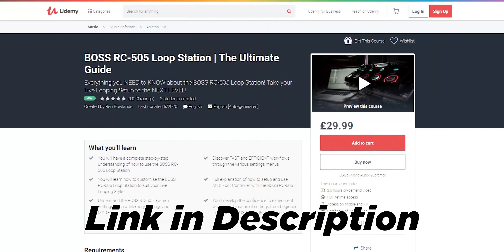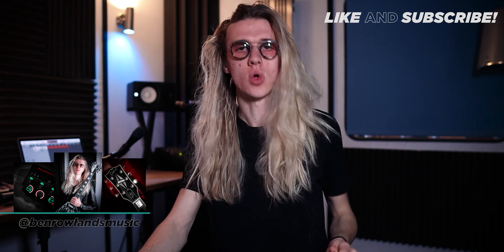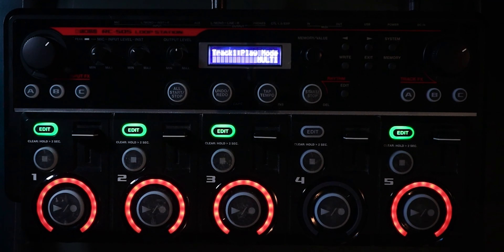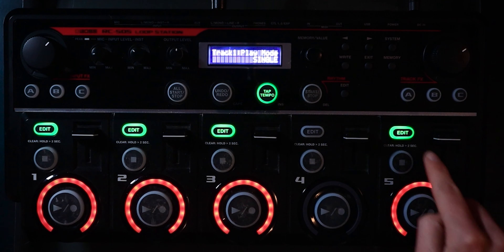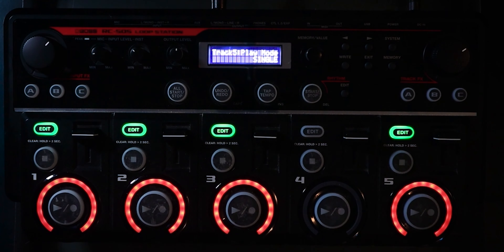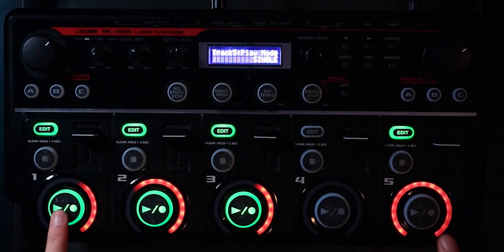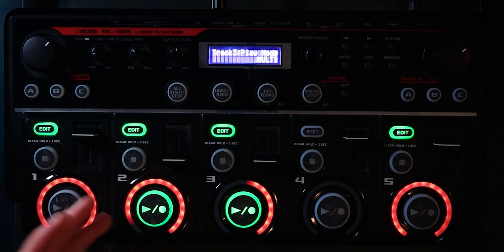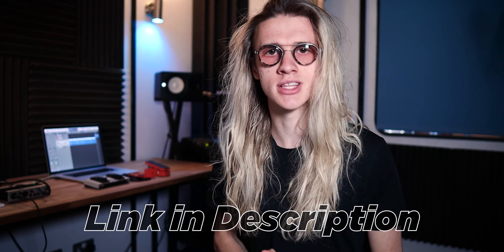BOSS RC-505 Play Modes! Single vs Multi Track what is the difference? | Tutorial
Learn more about the BOSS RC-505 in my Ultimate Guides on MY OFFICIAL COURSE PLATFORM: